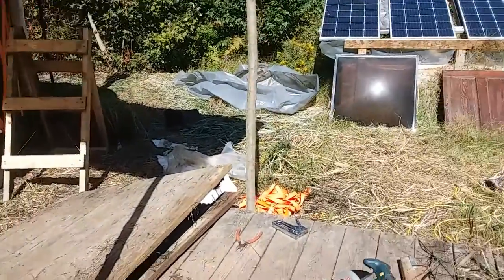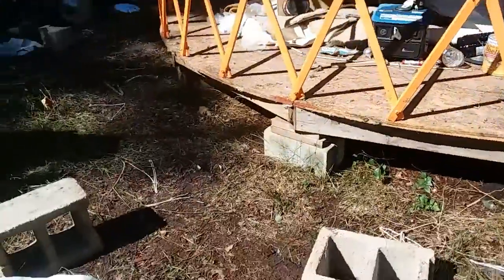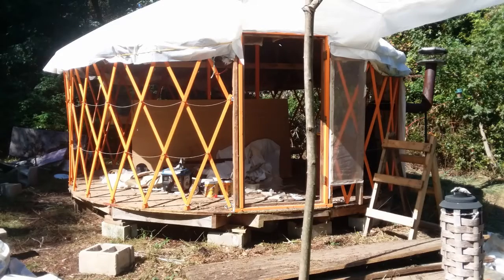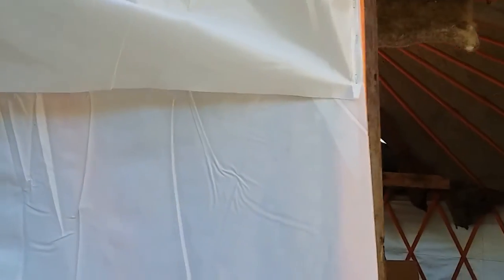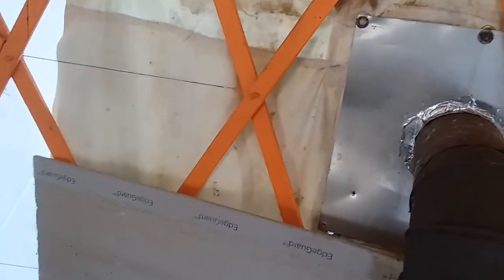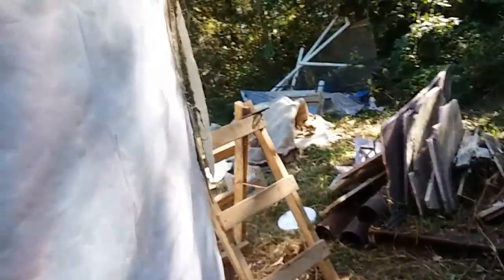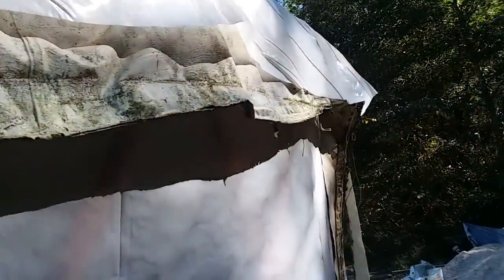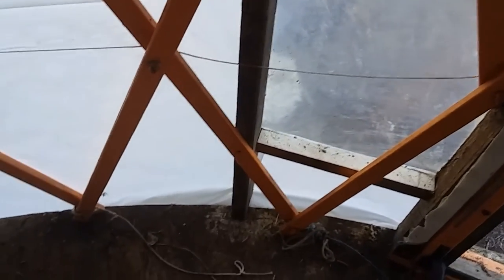New Yurt Walls & Windows (Day4)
𝕄𝕐 𝕋𝕀N𝕐 H𝕆𝕌𝕊𝔼, 𝕍𝔸N 𝕃𝕀𝔽𝔼, R𝕍, N𝔸𝕋𝕌R𝔼, & 𝕋R𝔸𝕀𝕃𝕊 𝕃𝕀𝔽𝔼 𝔹𝕃𝕆𝔾

Stayed up very late due a surprise rain so today was a bit shorter than typical.

I was however still able to enclose the structure with white tarp plastic sheeting to match the ro...

for more content including videos :)